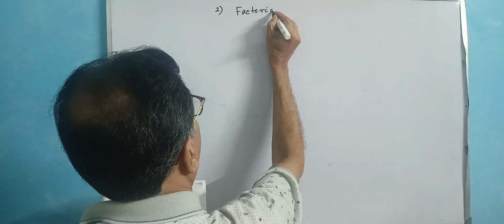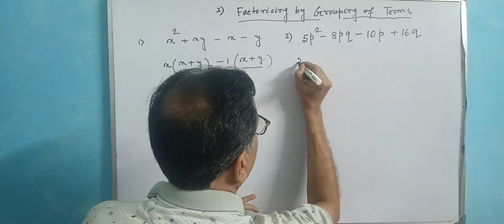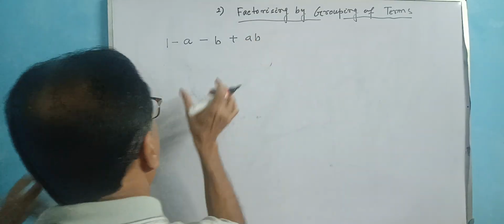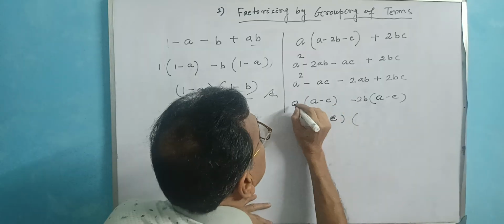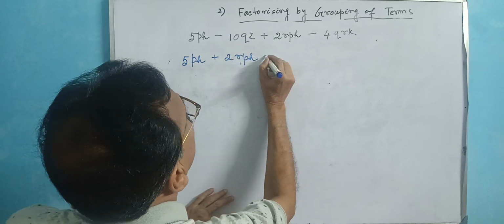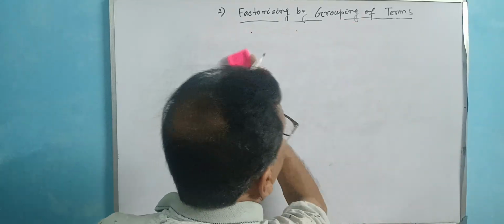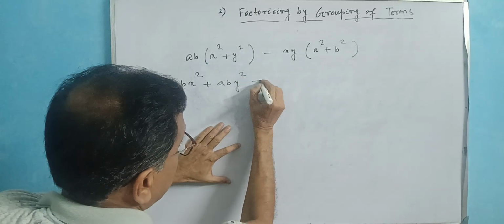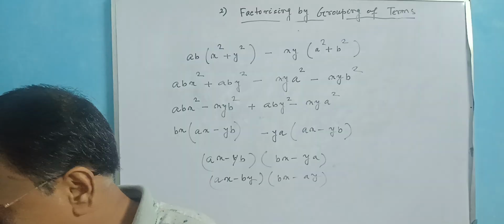Algebra, maths, factorisation, class vi, vii, viii,I.C.S.E./C.B.S.E./W.B.Board#education